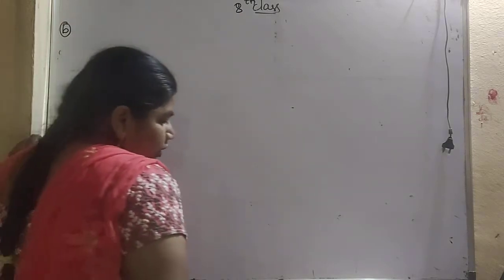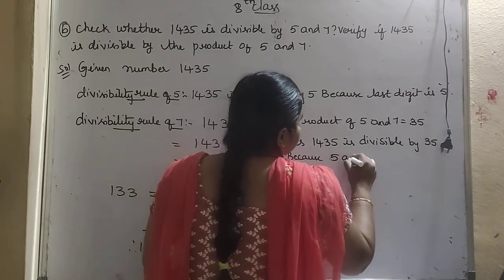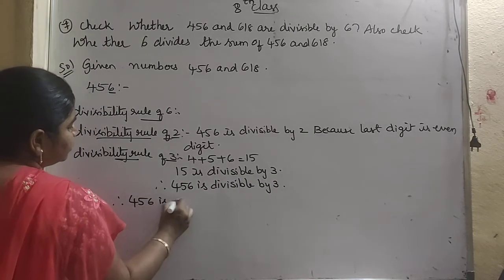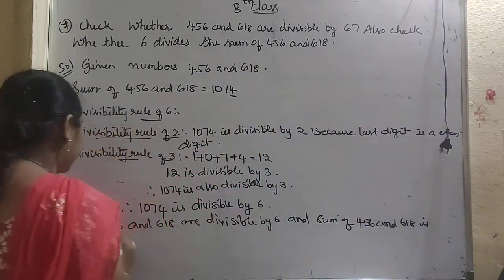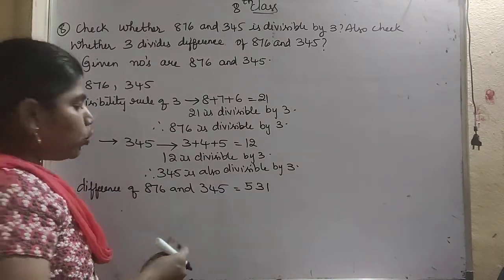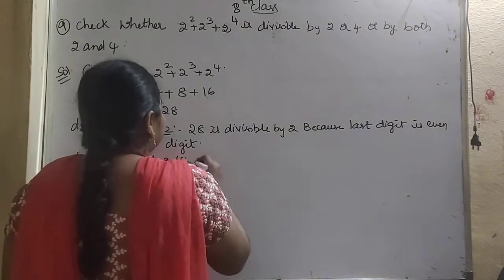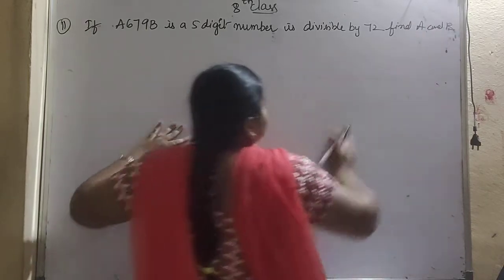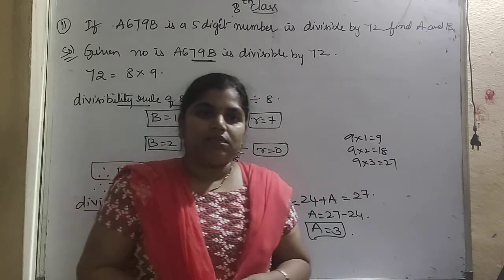playing with nos 8th class